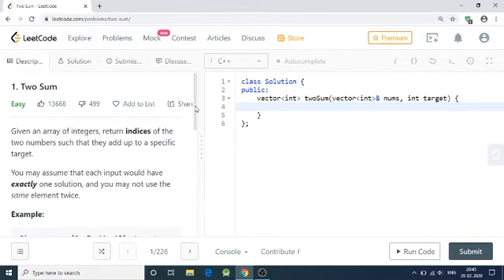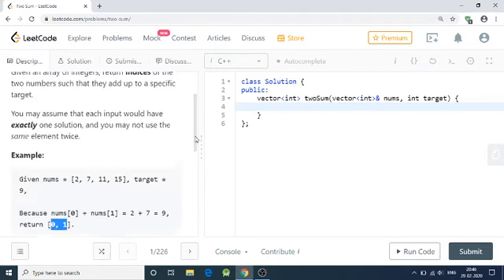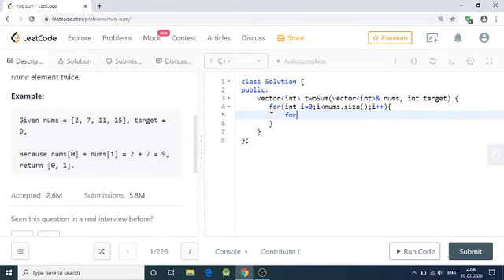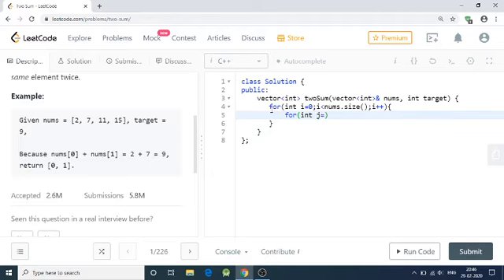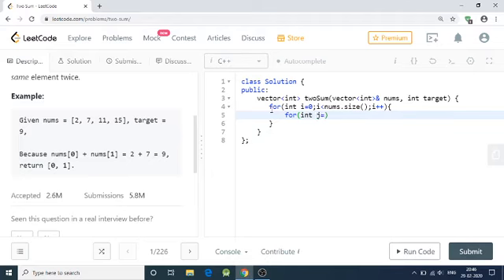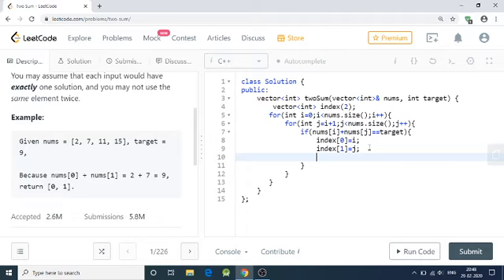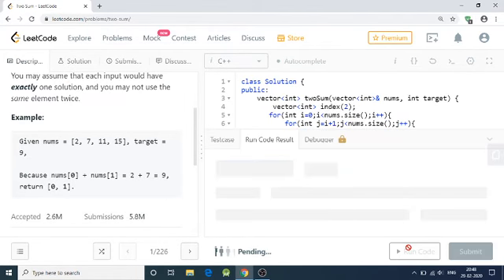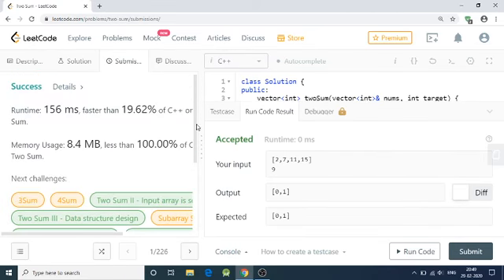LeetCode Two Sum Solution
List of Algorithms and data structures for Competitive Programming